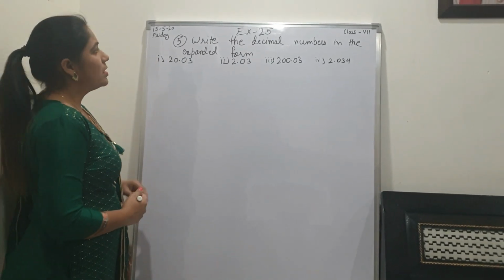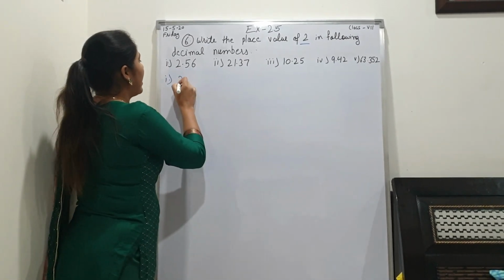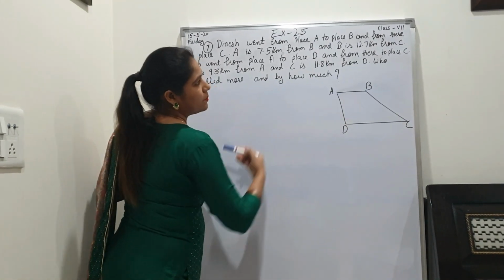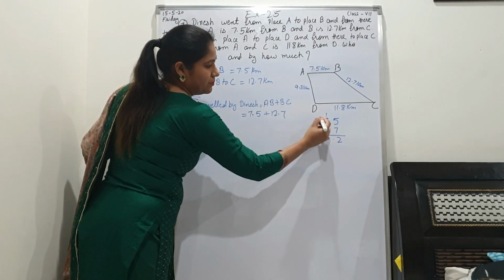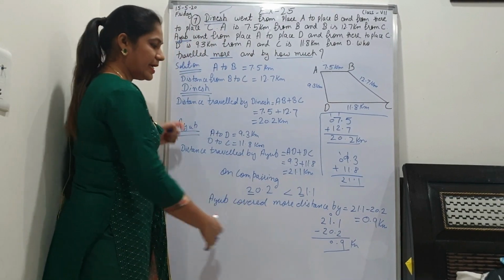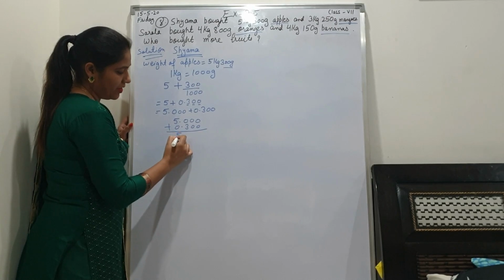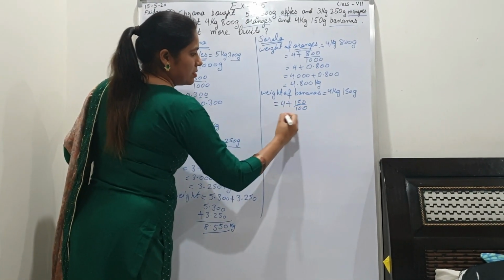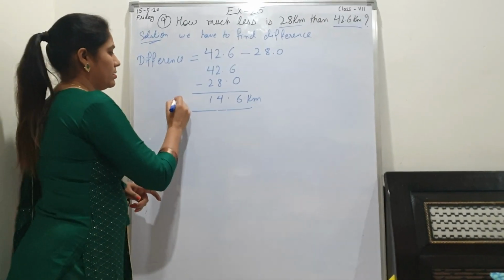Fractions and Decimals : Ex 2.5 Q5,6,7,8,9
In this video you will be able to understand ex 2.5 of Fractions and Decimals. If you have any questions befree to ask in comment section.